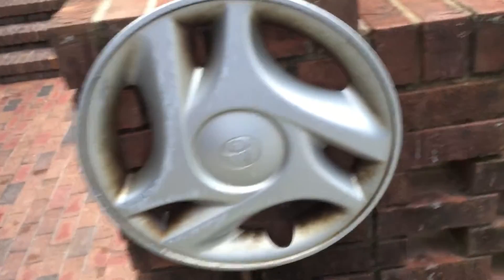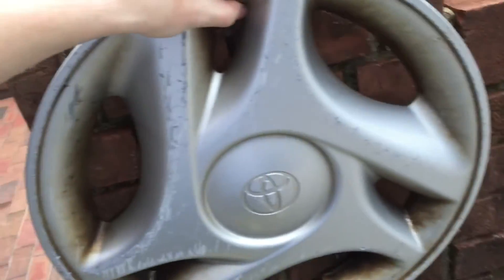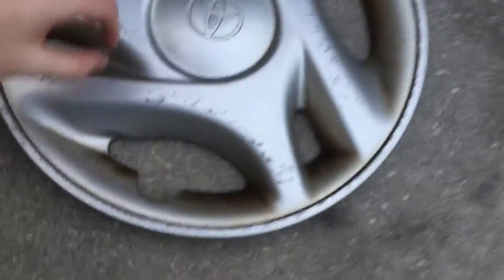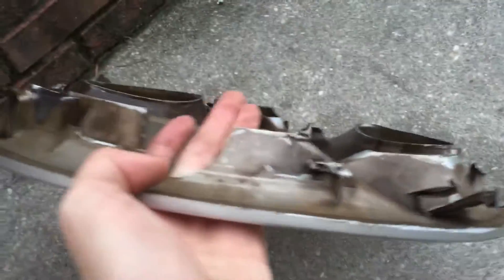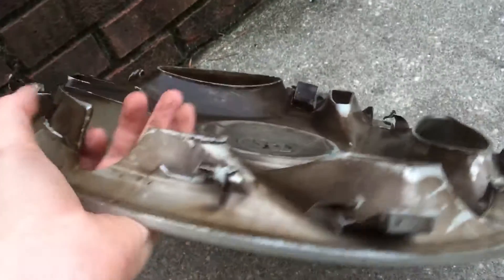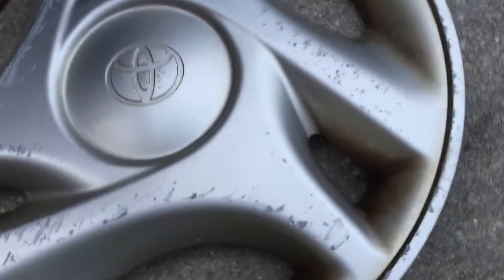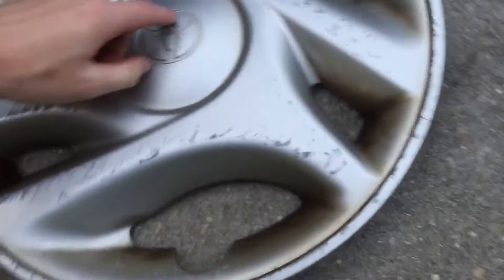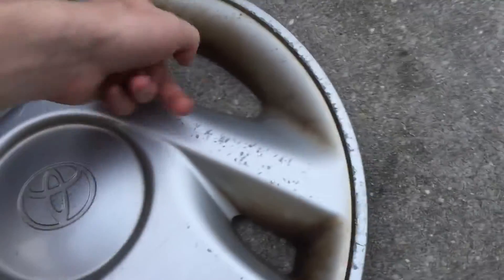Toyota Tundra hubcap